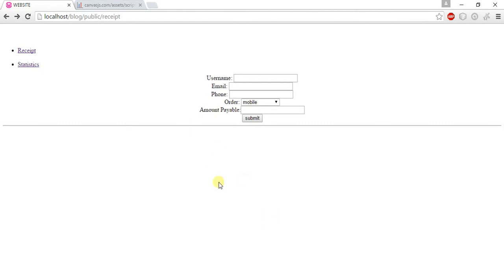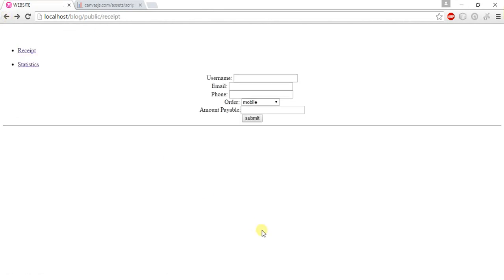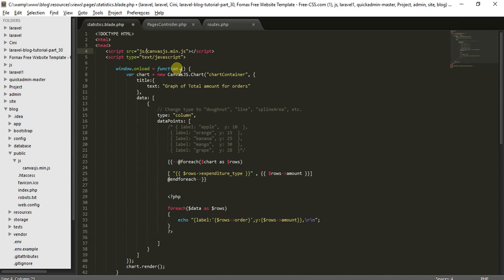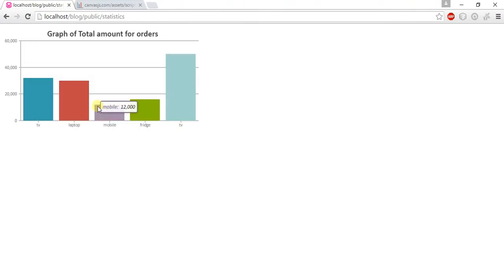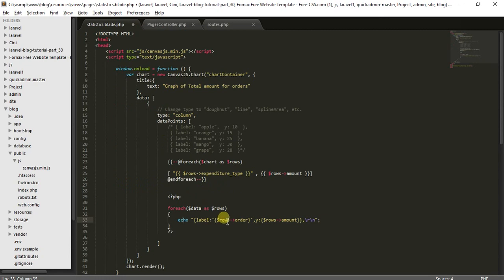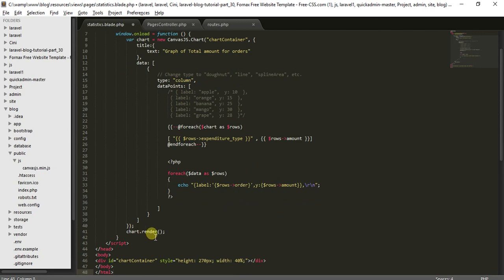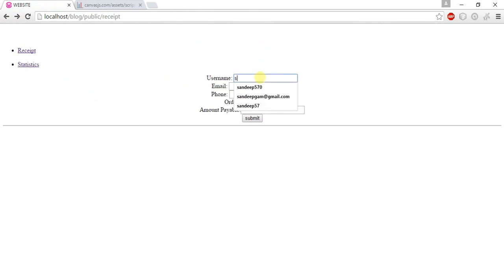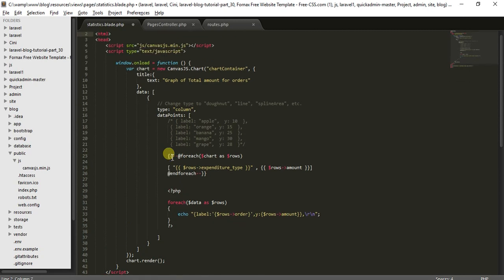how to draw a bar chart using javascript and laravel Framework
hello friends , i am sandeep kumar..In this video i am showing how to draw a bar chart diagram using laravel framework and javascript file ..The js file you will find at this